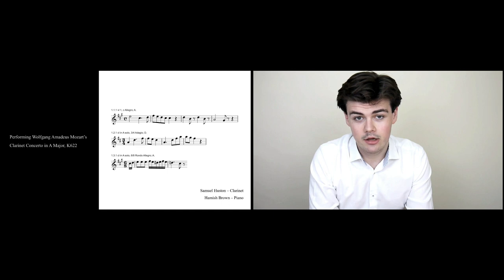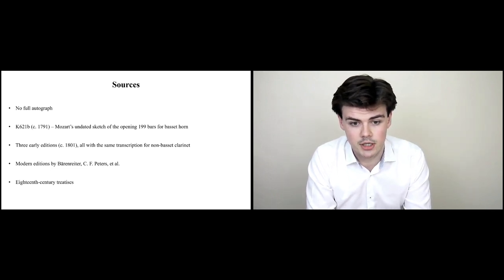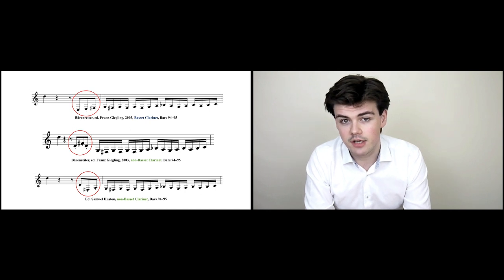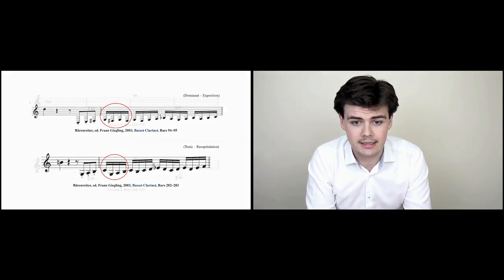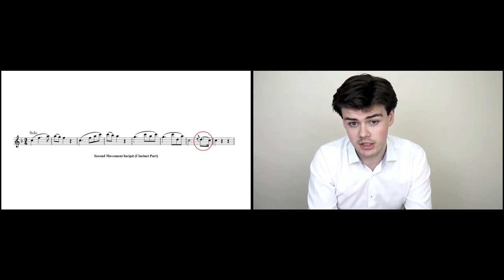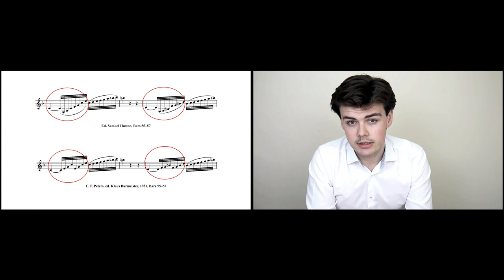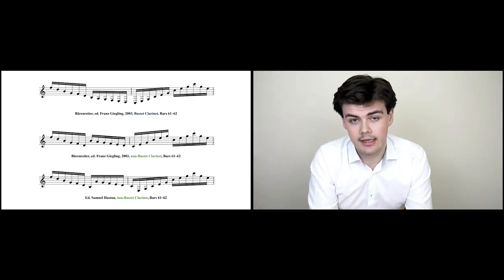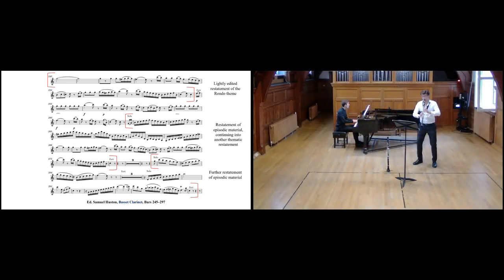Performing Mozart's Clarinet Concerto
A brief lecture-recital explaining some of the performance practice issues surrounding the Mozart Clarinet Concerto.

Samuel Huston – Clarinet
Hamish Brown – Piano